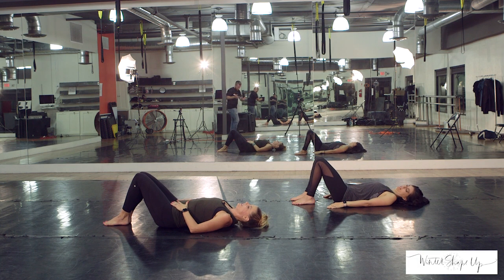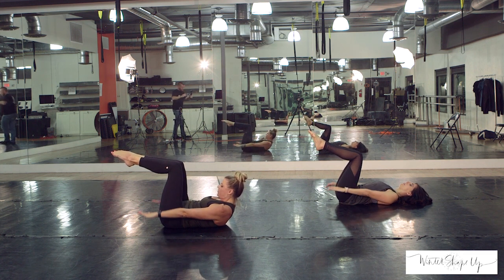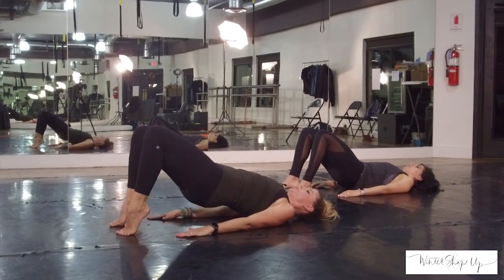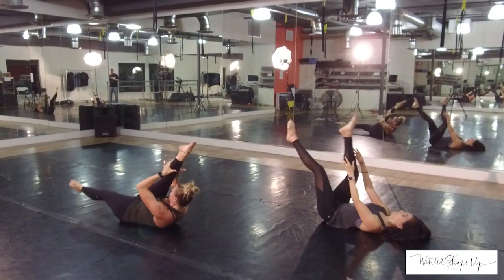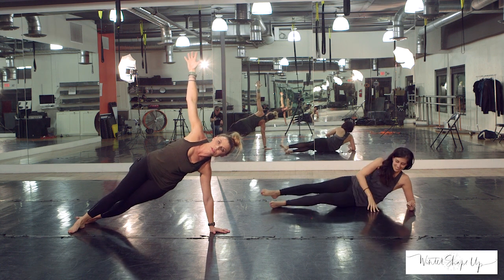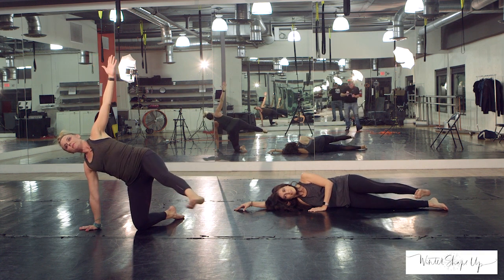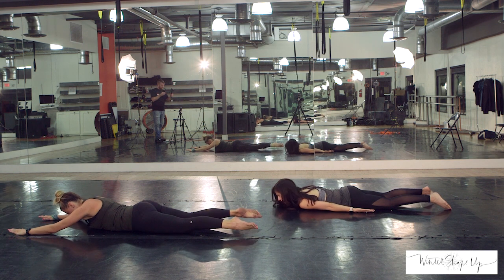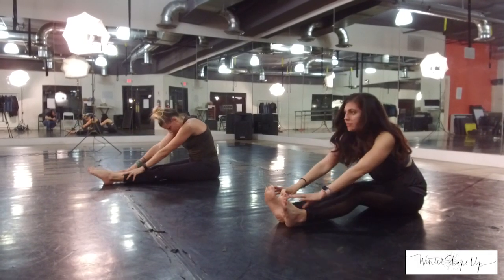Winter Shape Up 2018 Workout #3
A Pilates core workout led by my amazing instructor friend, Katie!